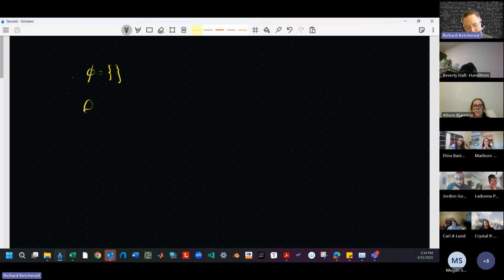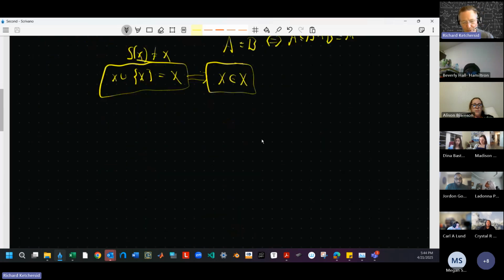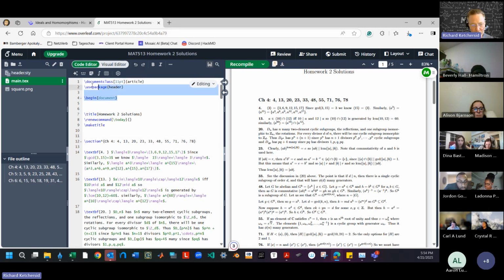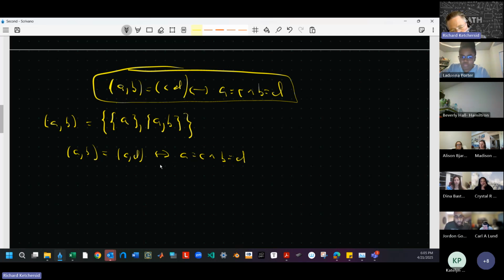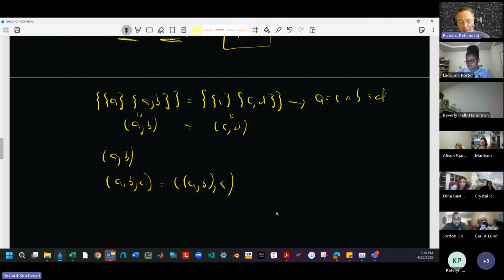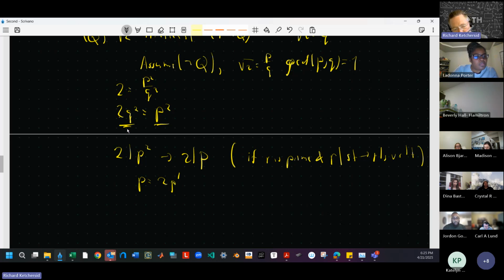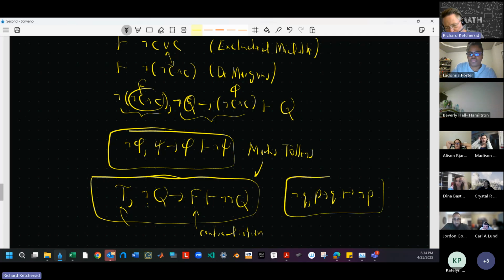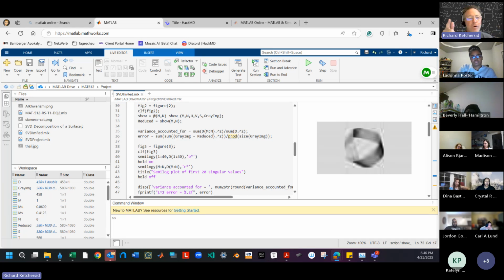UNV 509 4/21 Meeting Recording